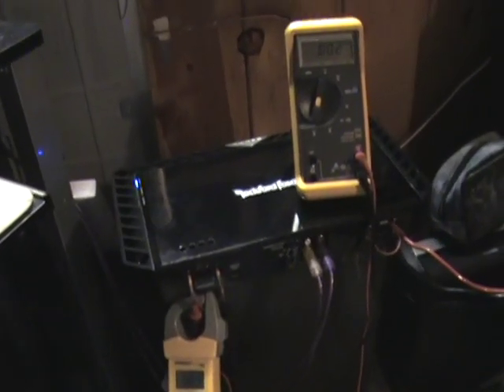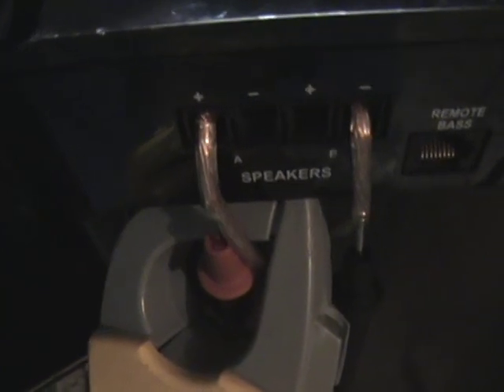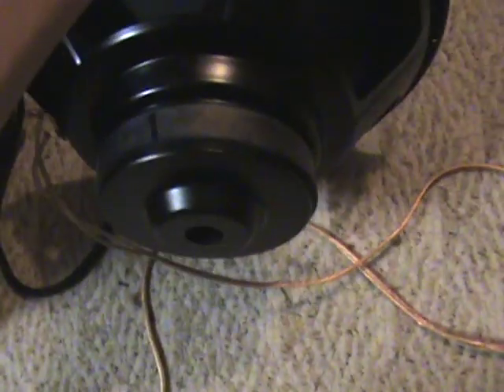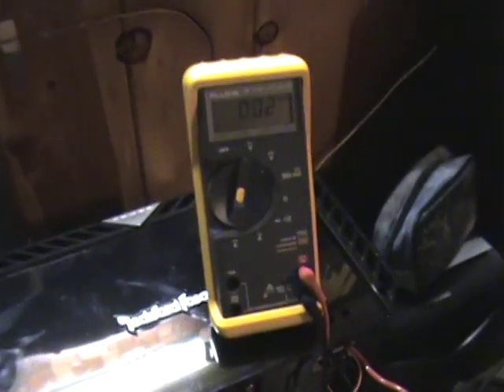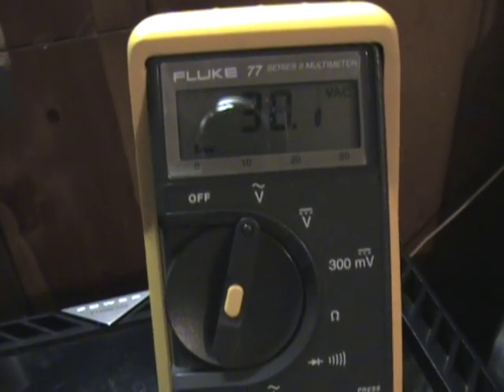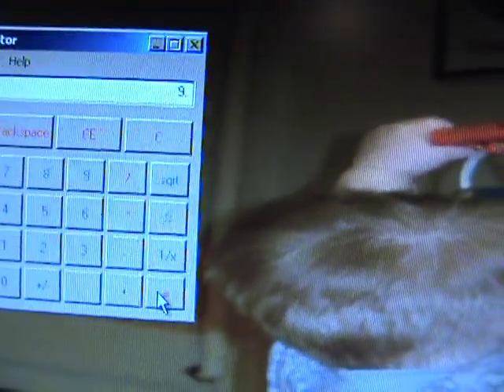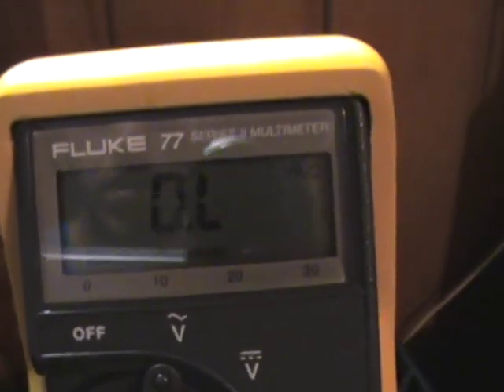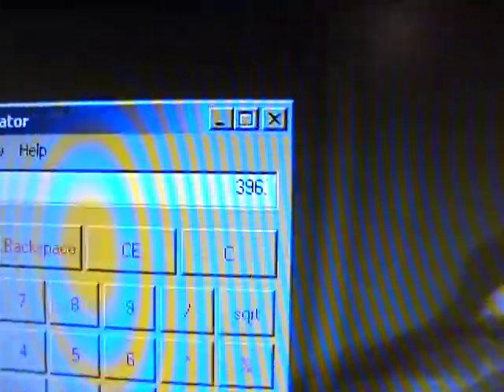How To Figure Your Amplifier Wattage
This is how you determine your amplifier wattage output
your gonna need a multimeter and an AMP clamp to do this